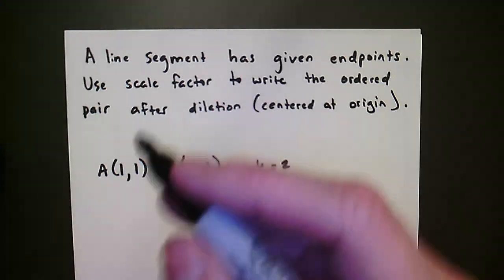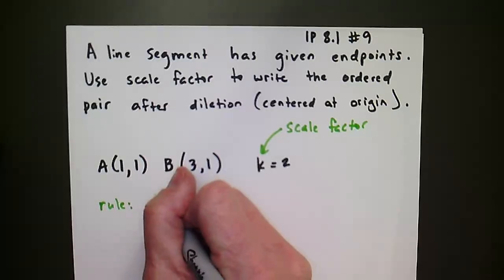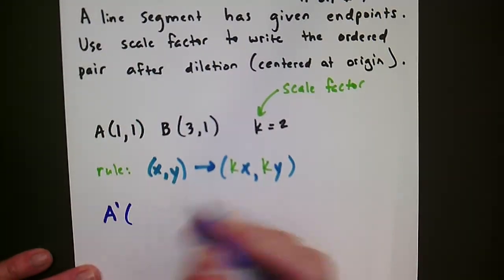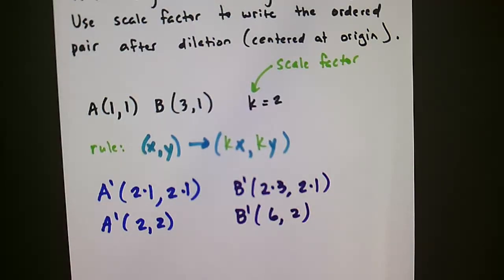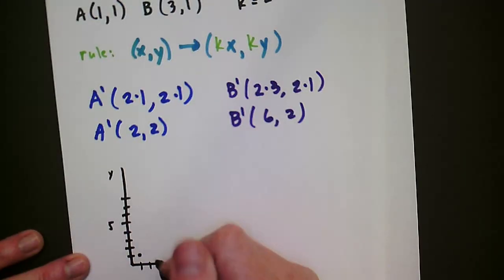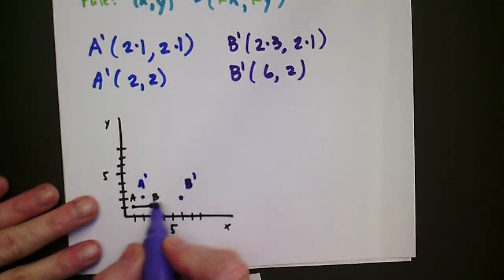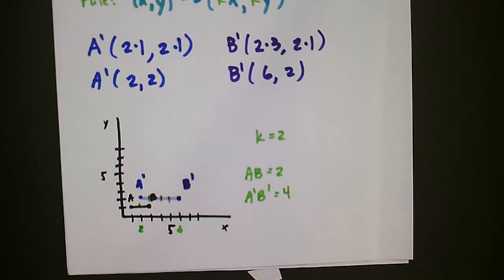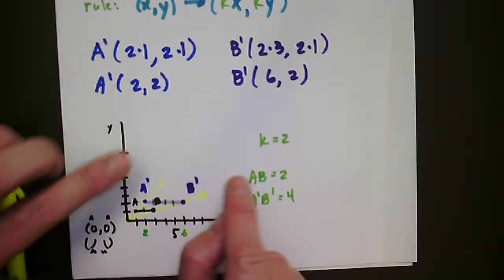IP 8.1 # 10 Find a Coordinate After a Dilation Given a Scale Factor, k